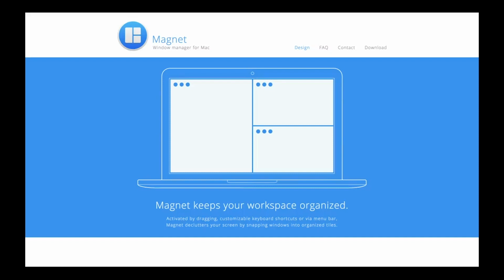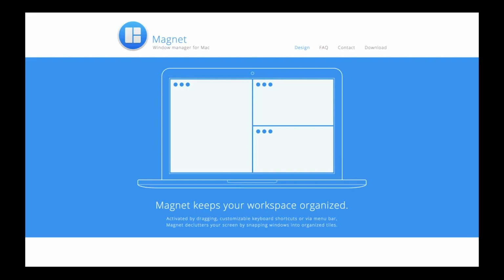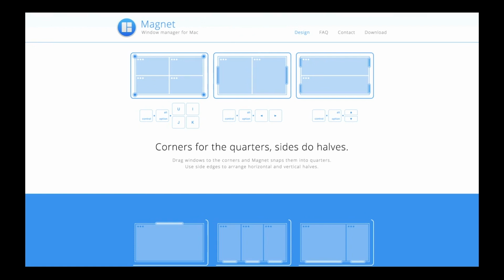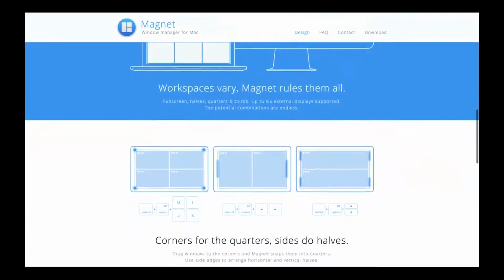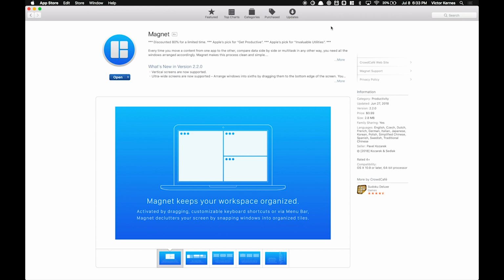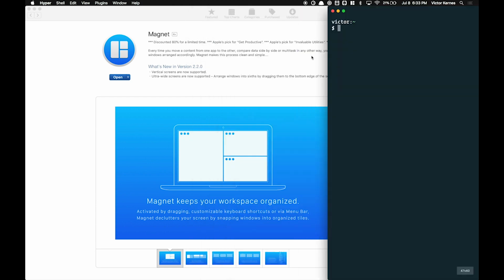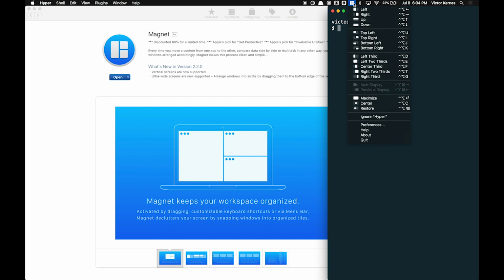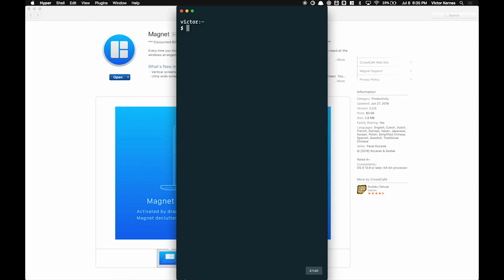Review: Magnet for macOS (Window Manager) — Free Giveaway (5 apps)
A brief look at the macOS window manger Magnet. It‘s one of the best utility apps and you won't regret spending the dollar.

In this video, I briefly go over my favorite shortcuts for my workflow and how it can help improve yours. Hope you enjoy!

I'll be doing a giveaway for the first 5 people who reach out in the comments or DM on Twitter You'll receive a download for the Magnet app. *Please note, this applies as long as the app remains at $0.99.